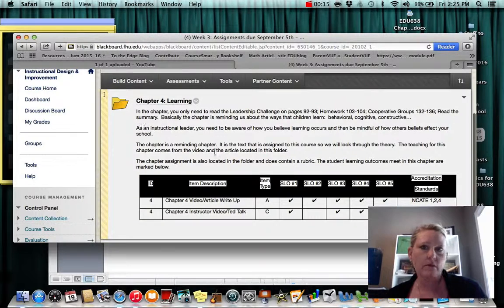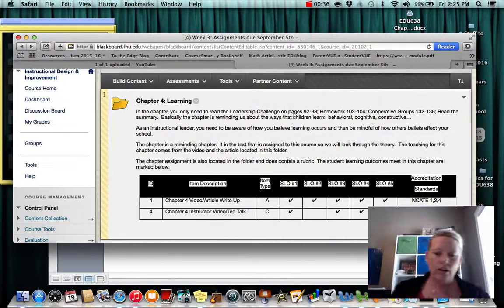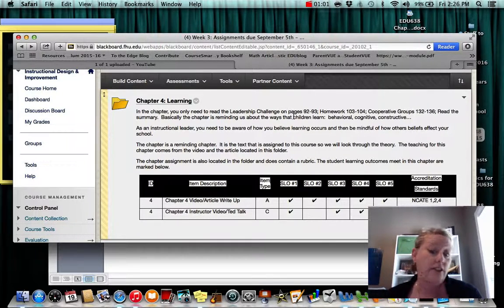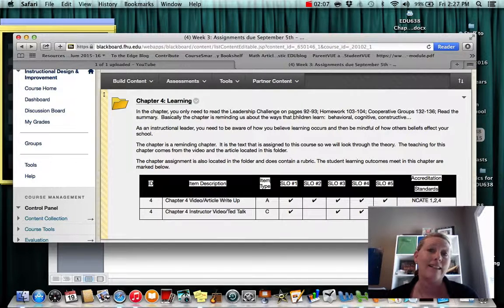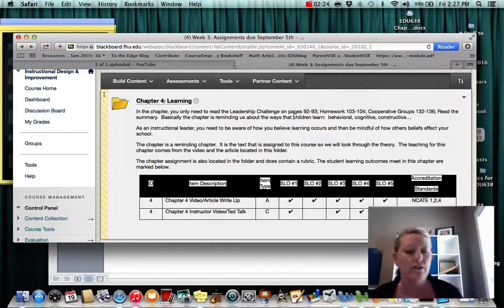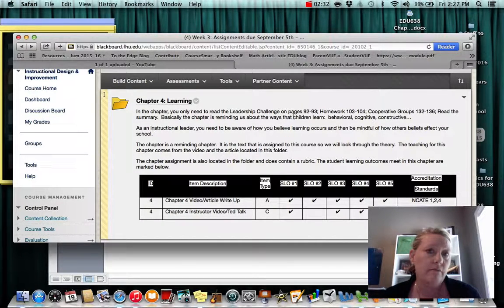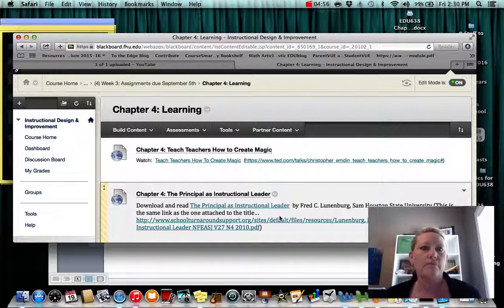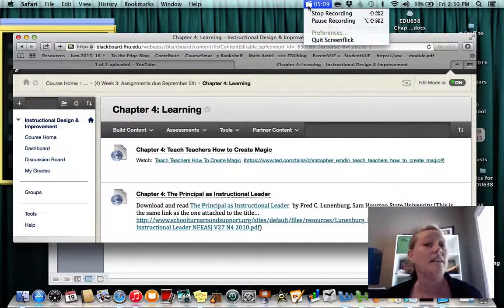EDU638 Chapter 4 Intro and Assignment Details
This video serves as an introduction to/discussion about Chapter 4 as well as details the assignment for the chapter.  The instruction for this chapter comes from a Ted Talk video and an article that you will use in your assignment.

The talk and mouth movements are off about 2 minutes into the video.  It makes for an entertaining viewing.